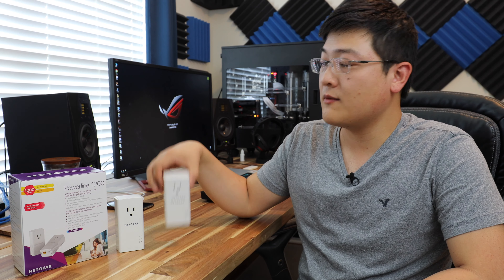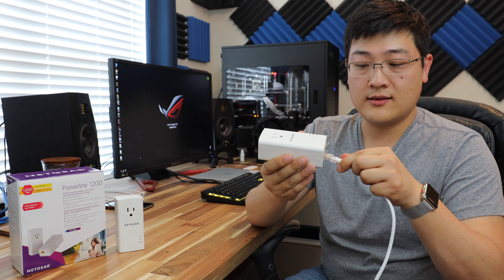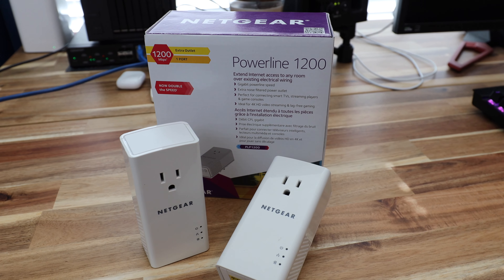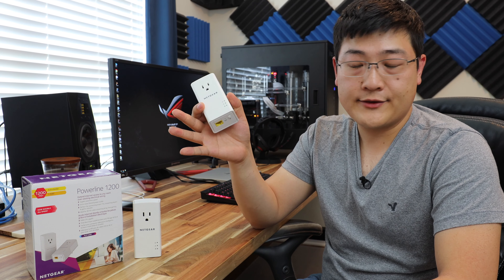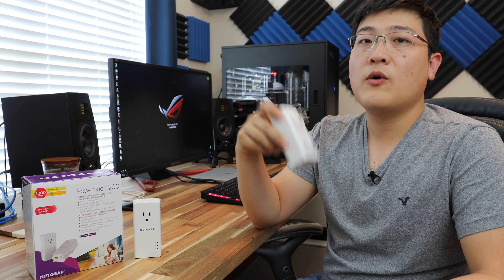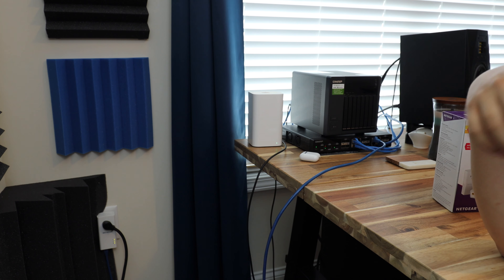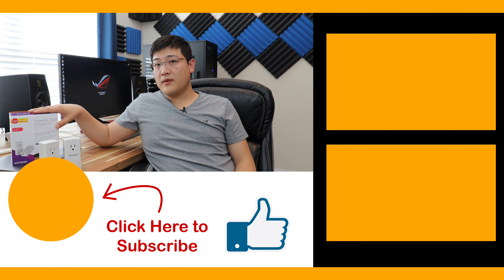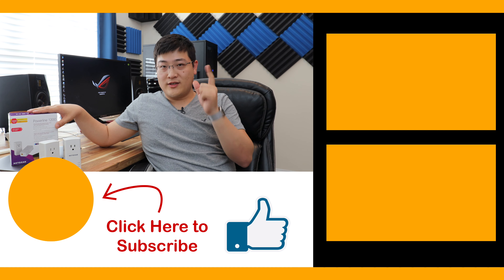Netgear Powerline 1200 Review - Worth It?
Check here for the lowest prices
Netgear Powerline 1200 (1 Port)
Netgear Powerline 2000 (2 Port)

This is a review of the Netgear Powerline 1200 Network Adapters to extend your ethernet network using the power lines of your house.

Index:
0:23 Technology Overview
1:39 Netgear Powerline 1200
4:11 Test Setup
4:54 Close Proximity Benchmark
6:34 Far Proximity Benchmark
8:18 Summary
9:18 Worth it?
11:07 Conclusion